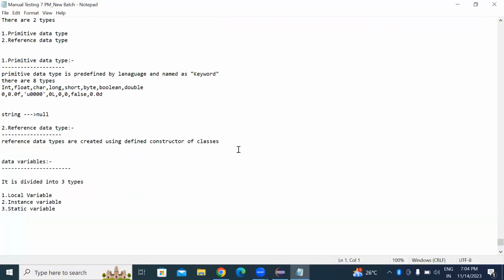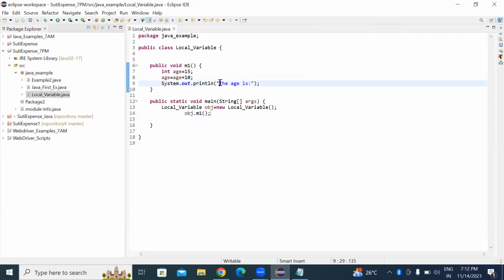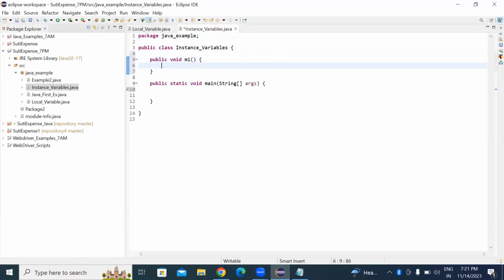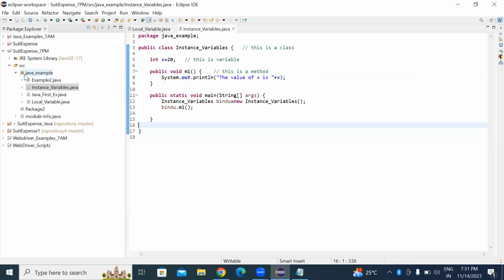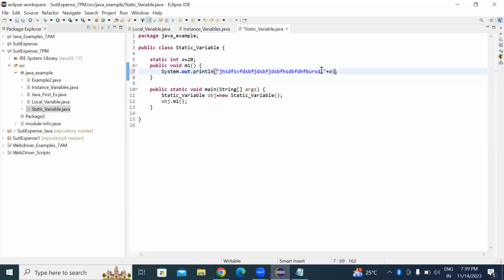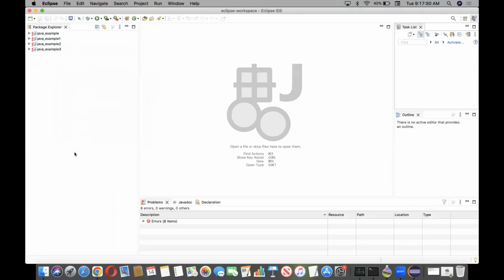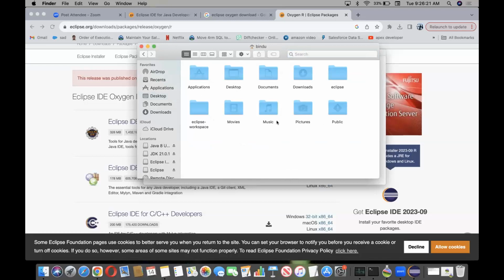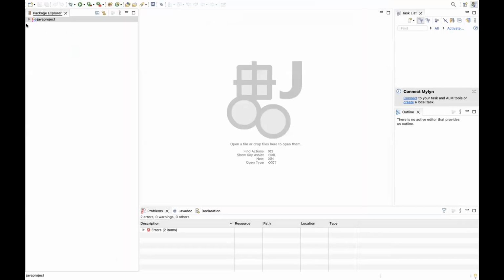Selenium Tutorial For Beginners - JAVA Training | Saag Tech